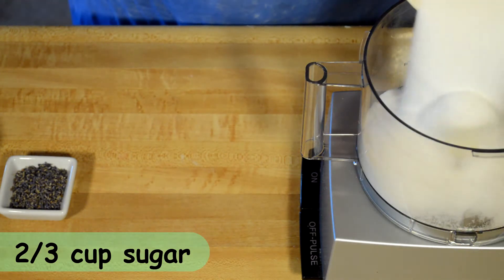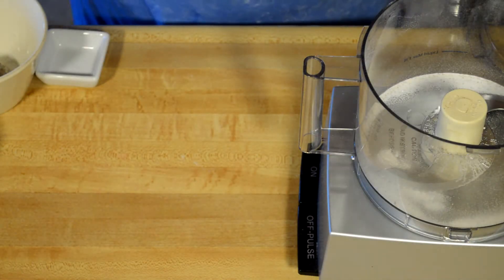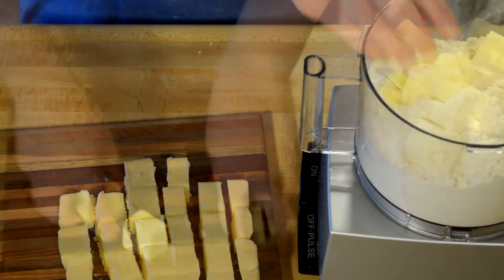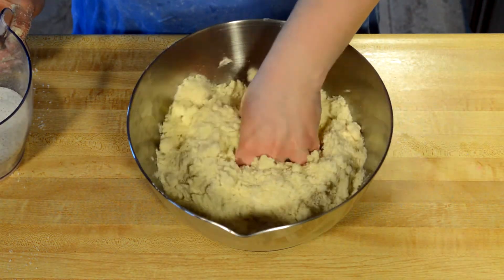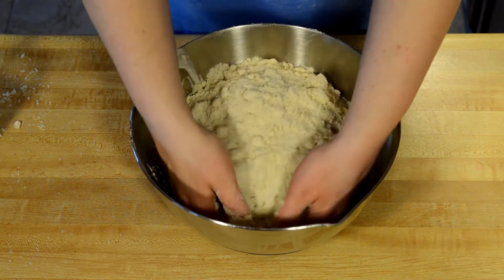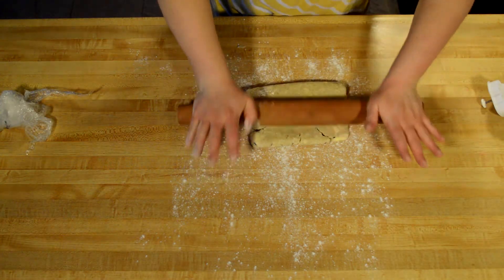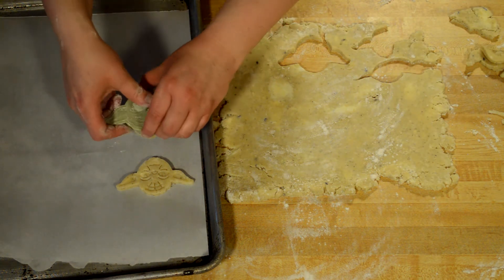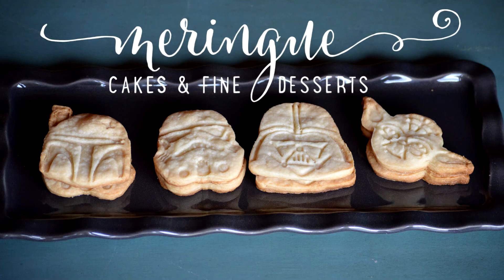Lavender Shortbread Cookie Recipe (Christmas Cookies)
Get your favorite cookie cutters ready for this wonderful lavender shortbread cookie recipe. These cookies have a slight hint of lavender that gives it a great flavor without it being overpowering. Truly a great holiday cookie recipe.

Jennifer Barney